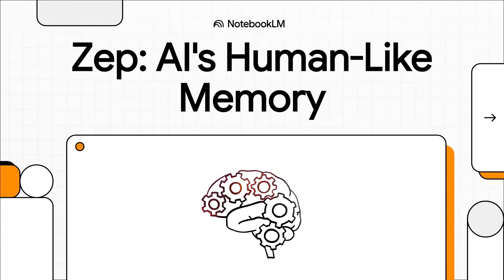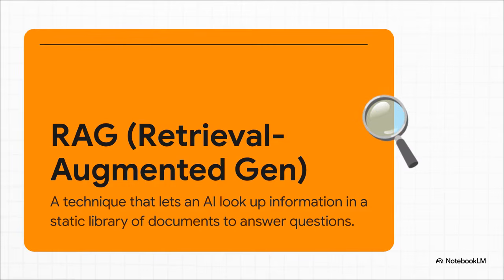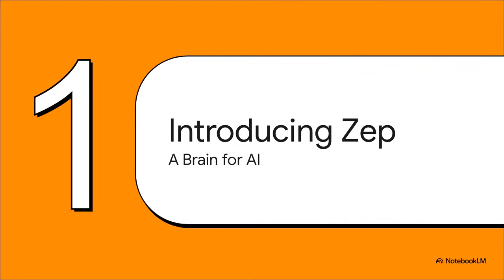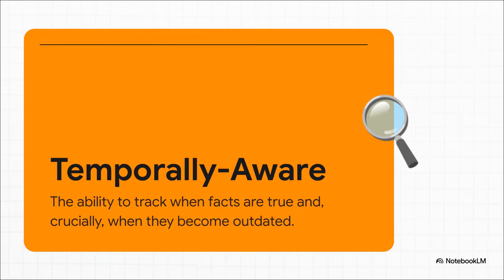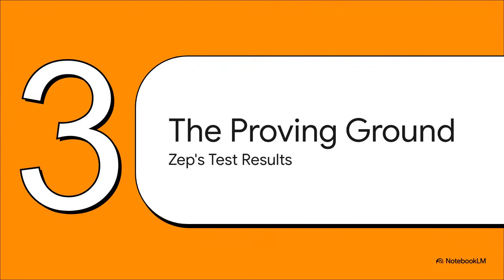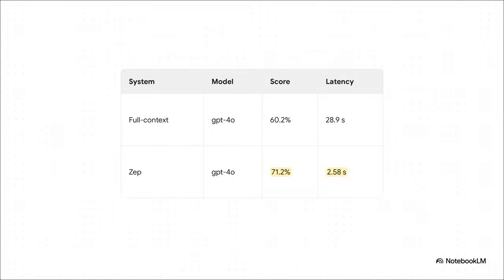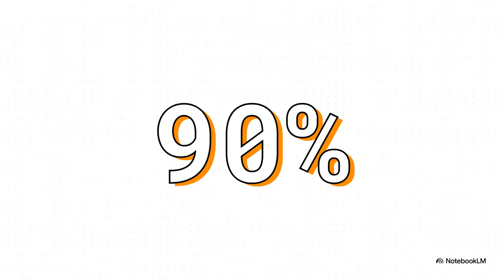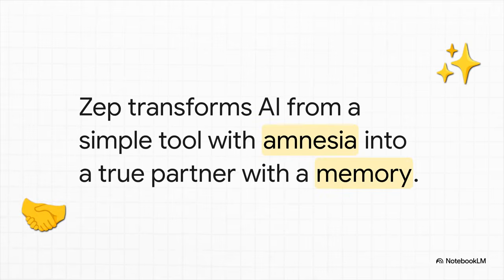Zep: A Temporal Knowledge Graph Architecture for Agent Memory